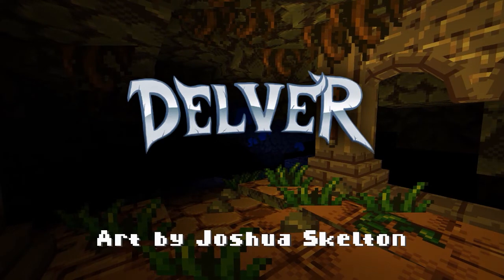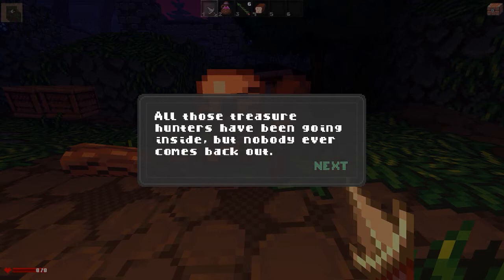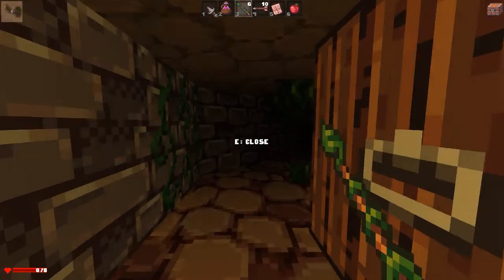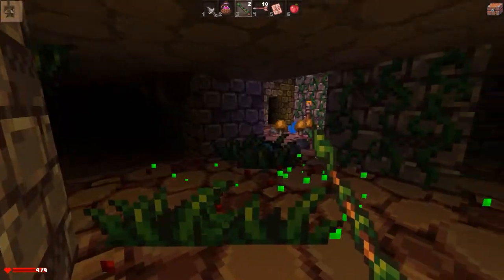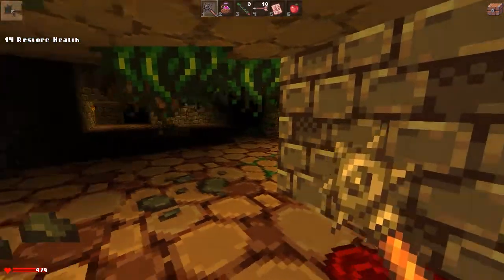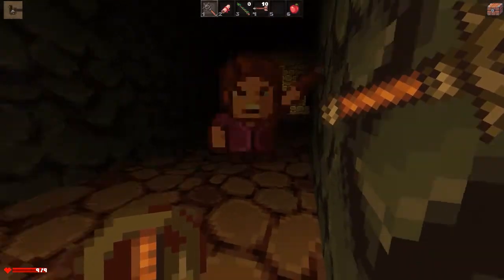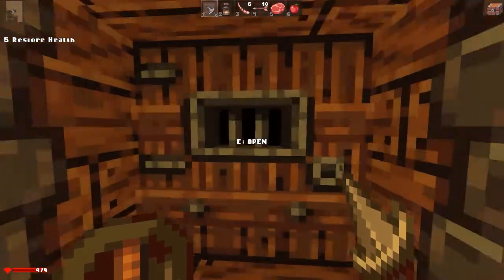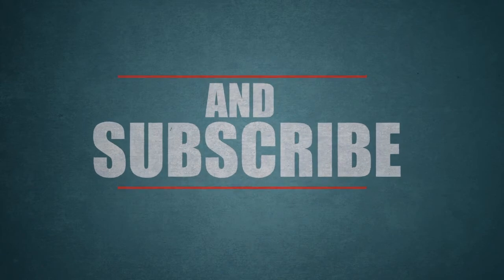Delver - Part 1 - It Begins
Today we start a new series on the channel for a game that is awesome and I hope you all like it.

Delver is a first person action roguelike dungeon crawl with crunchy pixels.

Take the role of an adventurer that tries their fate in the dark dungeons (and probably dies horribly). Fight monsters, grab loot, hoard potions, and level up!
Quest for the Yithidian orb at the darkest depths of the dungeon and attempt to bring it back to the surface - getting to it may be the easy part.
Levels are randomly generated in each playthrough so you'll never know quite what's around the corner.

Delver is in an unfinished beta state at the moment and has it's share of bugs and rough edges that need filed down, but it's very playable even in this unfinished state. Help us guide the direction of the game with your early access help and feedback. Our future plans are to revamp all of the art and sound, increase the depth of the RPG system, add special events and minibosses to the random dungeon generator, implement full gamepad support, and add a ton of new content. Help make Delver the best game it can be!

Support me the following ways